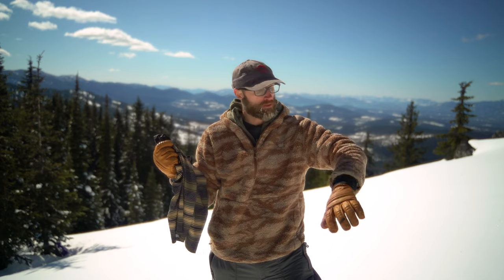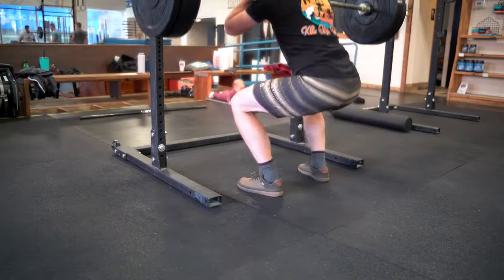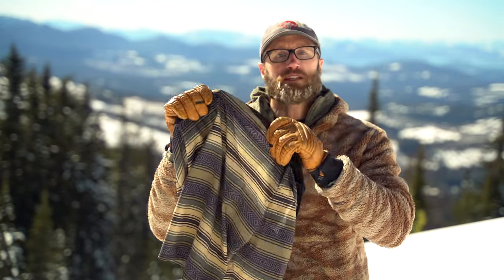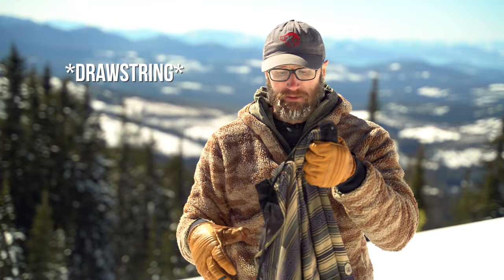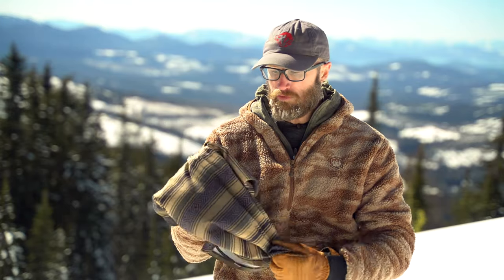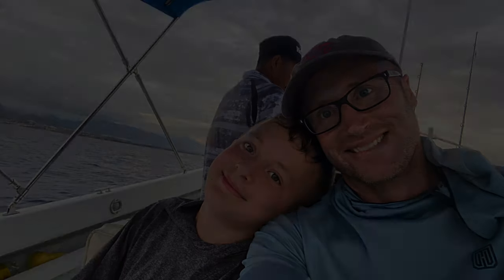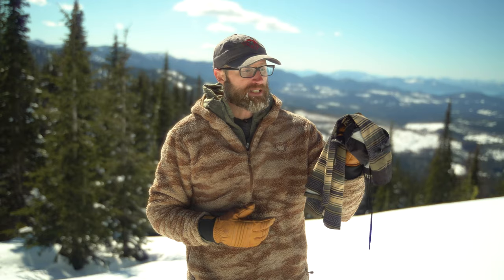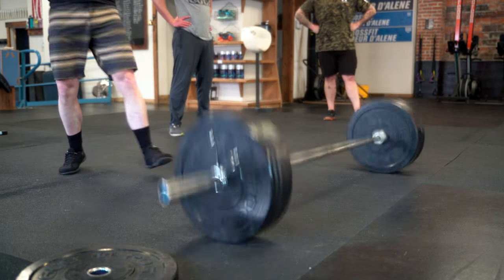Watercat Board Shorts by Tactical Distributors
If you are looking for a good pair of board shorts, check out the Watercat Board Shorts by Tactical Distributors...

I haven't done a ton of swimming this time of year, but I've definitely done my share in these shorts.  Thanks to the material they dry super quick.  And because of the stretch, they've become a go-to for workout clothes.  I often wear them to they gym.  Overall, a really solid pair of swim trunks.

*Loadout*

Tactical Distributors Fozzy Pullover Fleece